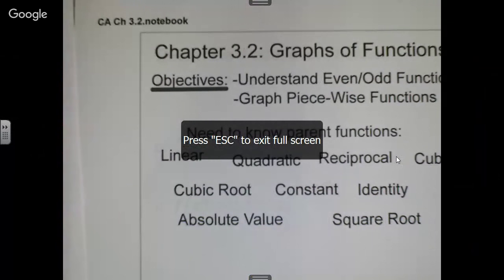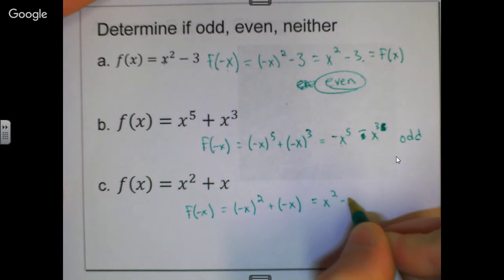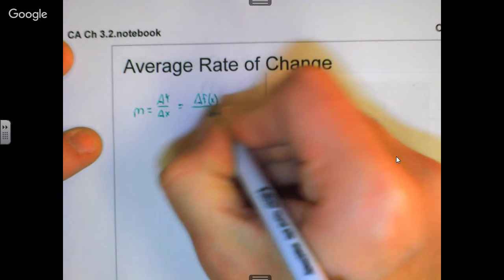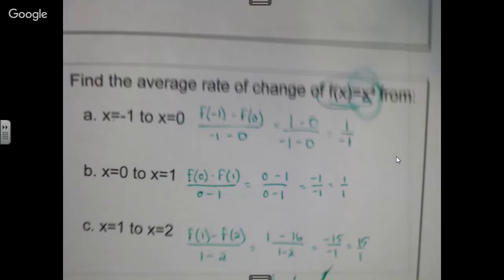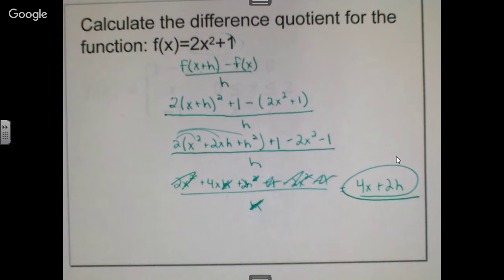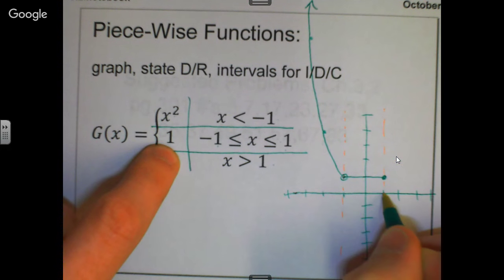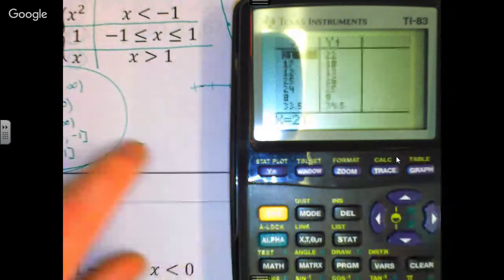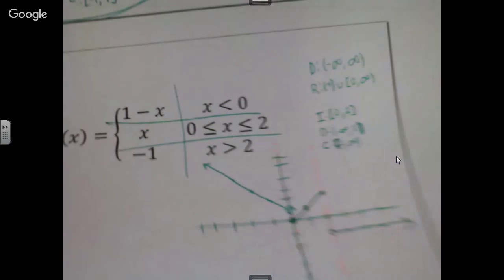CA Ch 3.2: Graphs of Functions